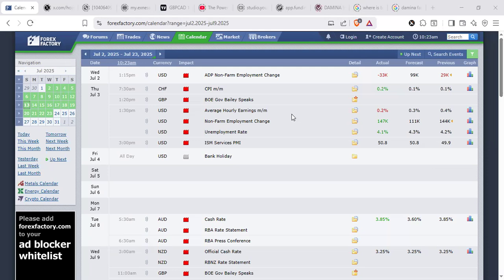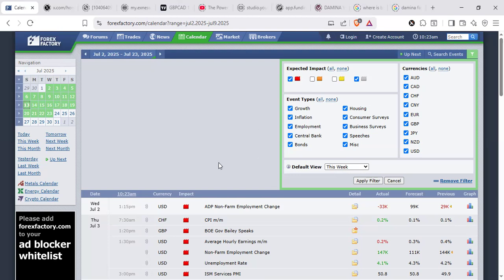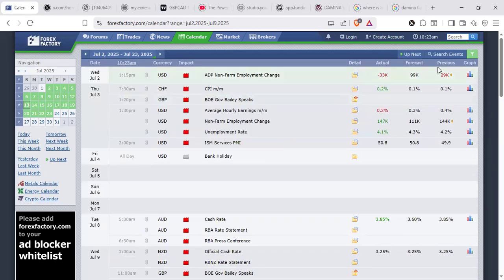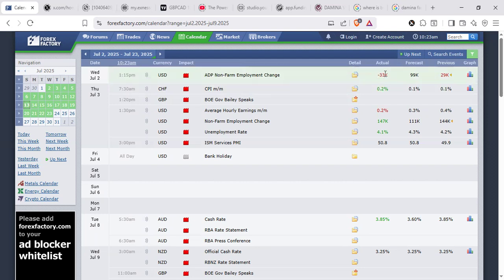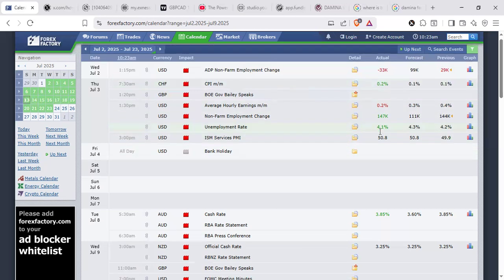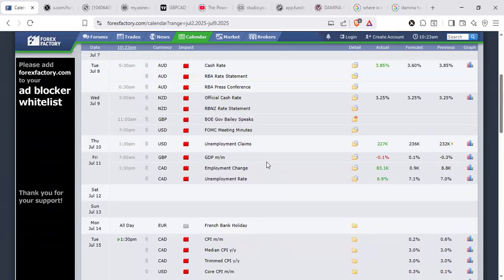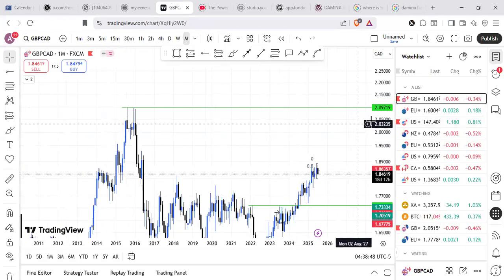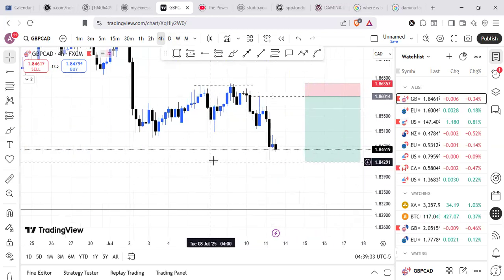How to use Forex Factory the right way.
Quick and Easy Fundamental analysis with Forex Factory.

2. Deriv✅

3. HFM✅